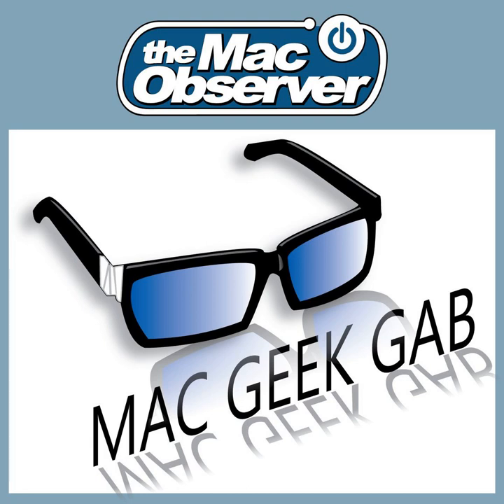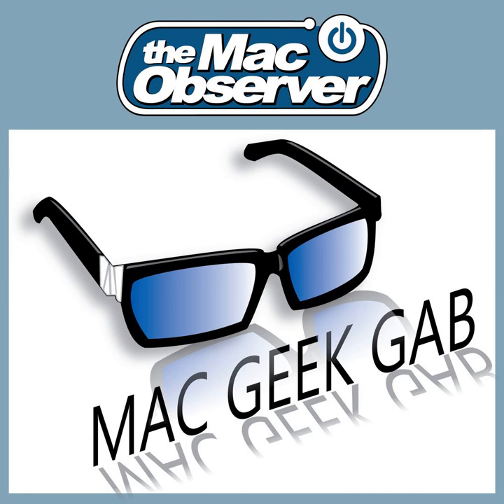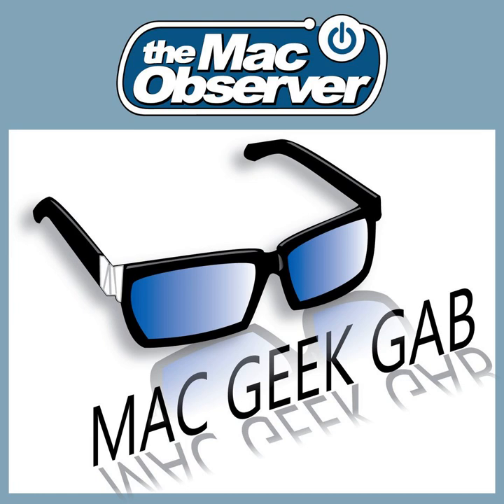Calendar Sharing, iOS 11 Tips, and AirPods – Mac Geek Gab 678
Pilot Pete rejoins after the first time in a LONG time, and your geeks dive right in to Cool Stuff Found. After that, it's time to talk about iOS 11 tips, calendar sharing, AirPods, and High Sierra's login items issues. Download, press play, and enjoy!

Chapters:
00:00:00 Mac Geek Gab 678 for Monday, October 9, 2017
00:02:17 Ken-CSF-ElevationDock 4 iOS iPhone and iPad Dock!
00:04:20 Dave-CSF-gpac to extract audio
00:08:46 Roll back to iTunes 12.6.3 if you like
00:11:08 Robin-CSF-AirPort Utility shows Details
00:20:19 Jedd-Subscribing to Google Calendars on iPhone
00:29:09 Remember to Enable Wi-Fi Calling
00:36:37 SPONSOR: Bare Bones Software’s BBEdit. Get it for free at BareBones.com
00:37:48 SPONSOR: JAMF Now – Manage 3 Devices for Free for Life at JAMF.com/MGG
00:40:23 Guido-677-Managing Family Purchases
00:49:09 AirPods
01:02:08 Custom Fit Earphones
01:08:52 Erik-677-Partition Followup
01:14:07 Peter-677-Restore Login items
01:19:12 This week’s MGG Premium Subscribers
01:21:08 MGG 678 Outtro